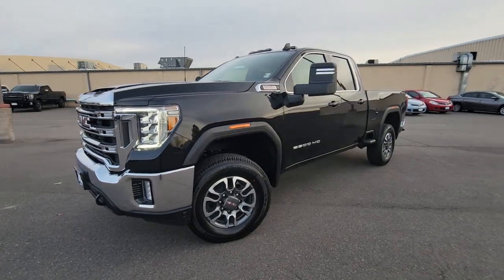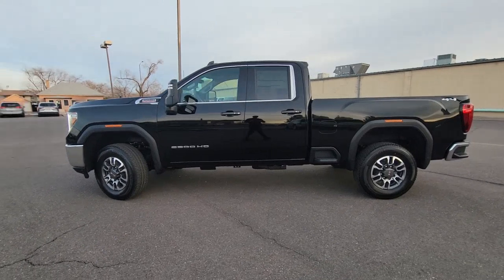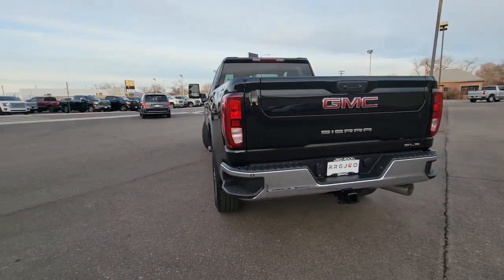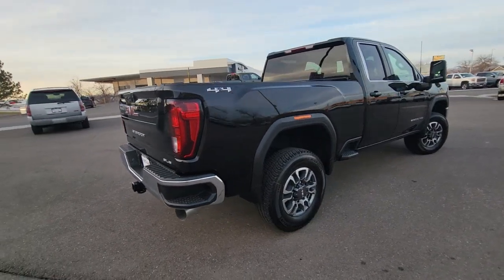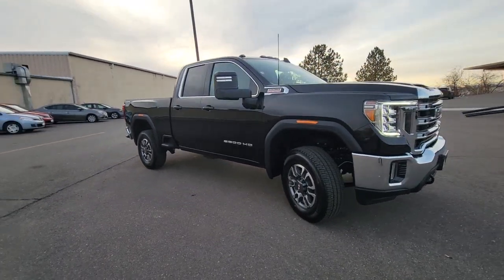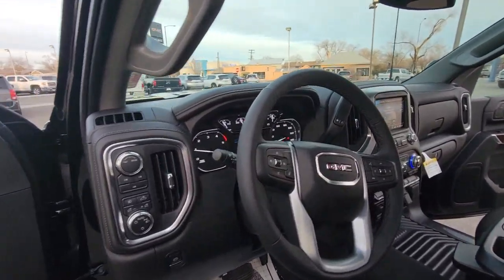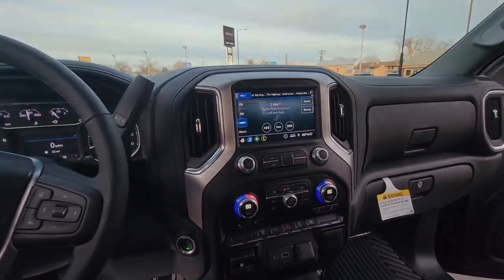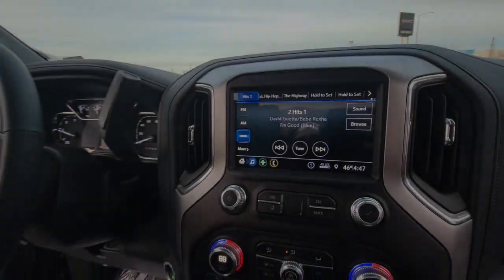2023 GMC Sierra_2500HD Grand Junction, Montrose, Moab, Glenwood Springs, Vernal G1250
Onyx Black New 2023 GMC Sierra_2500HD SLE available in 741 North First Street, Grand Junction, Colorado at Red Rock GMC. Servicing the Grand Junction, Montrose, Moab, Glenwood Springs, Vernal, CO area.

Red Rock GMC
741 North First St
GRAND JUNCTION CO  81501

2023 GMC Sierra 2500HD SLE
Preferred Equipment Group 3SA|SLE Convenience Package|Suspension Package|6 Speakers|6-Speaker Audio System Feature|AM/FM radio: SiriusXM|Premium audio system: GMC Infotainment System|Radio: AM/FM w/GMC Infotainment System|SiriusXM Radio|Steering Wheel Audio Controls|A/C w/Dual-Zone Automatic Climate Control|Air Conditioning|Electric Rear-Window Defogger|12-Volt Rear Auxiliary Power Outlet|4-Way Manual Driver Seat Adjuster|Power Front Windows w/Passenger Express Down|Power steering|Power windows|Power Windows w/Driver Express Up/Down|Remote Keyless Entry|Remote keyless entry|Remote Vehicle Starter System|Steering wheel mounted audio controls|Manual Tilt Wheel Steering Column|Manual Tilt-Wheel/Telescoping Steering Column|Traction control|4-Wheel Disc Brakes|ABS brakes|Dual front impact airbags|Dual front side impact airbags|Electrical Lock Control Steering Column|Emergency communication system: OnStar and GMC connected services capable|Front anti-roll bar|Front wheel independent suspension|Keyless Open & Start|Low tire pressure warning|Occupant sensing airbag|Overhead airbag|Power Door Locks|Pickup Box|Brake assist|Electronic Stability Control|Delay-off headlights|Fully automatic headlights|Panic alarm|Unauthorized Entry Theft-Deterrent System|Speed control|2-Speed Electronic Shift Transfer Case|220 Amps Alternator|Engine Block Heater|Exhaust Brake|Heavy-Duty 80 Amp Battery|Bumpers: chrome|Chrome Surround Grille w/High Gloss Black Mesh|Front License Plate Kit|Heated door mirrors|LED Cargo Area Lighting|LED Fog Lamps|LED Smoked Amber Roof Marker Lamps|Power door mirrors|Rear step bumper|Rear Wheelhouse Liners|Turn signal indicator mirrors|Winter Grille Cover|2nd Row Dual USB Charge-Only Ports|Apple CarPlay/Android Auto|Cloth Seat Trim|Compass|Compass Located In Instrument Cluster|Driver door bin|Driver vanity mirror|Front 40/20/40 Split-Bench Seats|Front 40/20/40 Split-Bench Seats w/Lockable Storage|Front reading lights|GMC Connected Access Capable|Heated Steering Wheel|Illuminated entry|OnStar & GMC Connected Services Capable|Outside temperature display|Overhead console|Passenger vanity mirror|Rear reading lights|Tachometer|Tilt steering wheel|Trip computer|Voltmeter|Wi-Fi Hotspot Capable|10-Way Power Driver Seat Adjuster w/Lumbar|4-Way Manual Passenger Seat Adjuster|Heated Driver & Front Outboard Passenger Seats|Split folding rear seat|Front Center Armrest w/Storage|Passenger door bin|Integrated Trailer Brake Controller|17 Machined Aluminum Wheels|18 Machined Aluminum Wheels|Alloy wheels|Deep-Tinted Glass|Power Rear Windows w/Express Down|Variably intermittent wipers|3.42 Axle Ratio|3.73 Rear Axle Ratio|New Feature